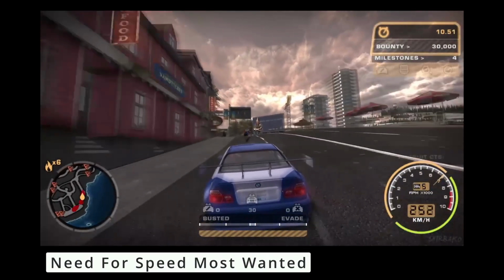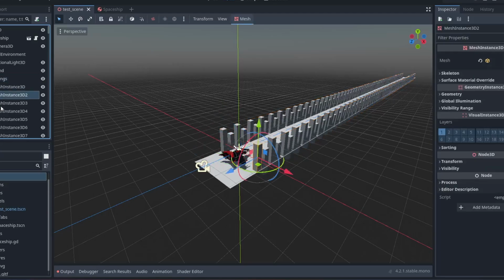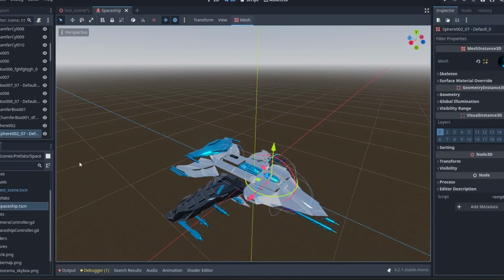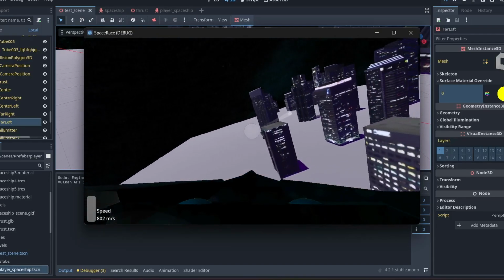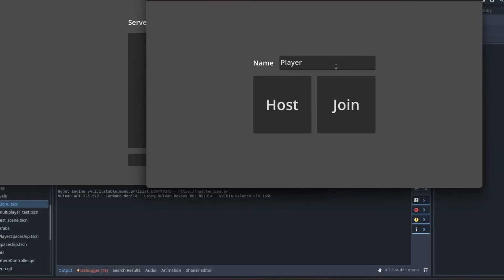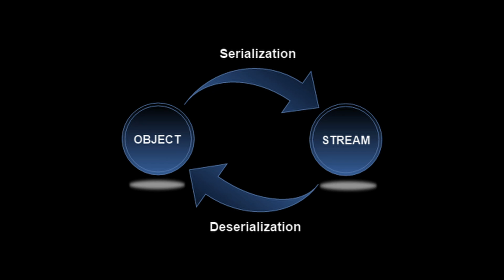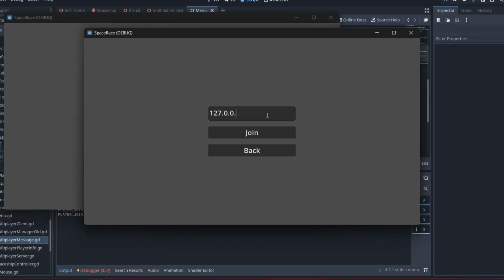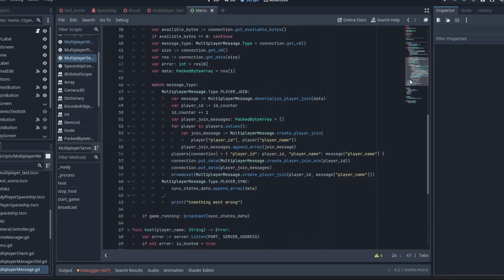Creating Multiplayer from Scratch in my Spaceship racing game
- Afternoon Break - Persona 3 OST
- Neon District - VA-11 Hall-A OST
- During The Test - Persona 3 OST
- A New Frontier - VA-11 Hall-A OST
- Layer Cake - Persona 5 OST